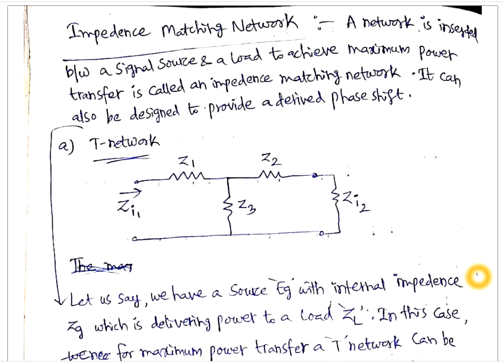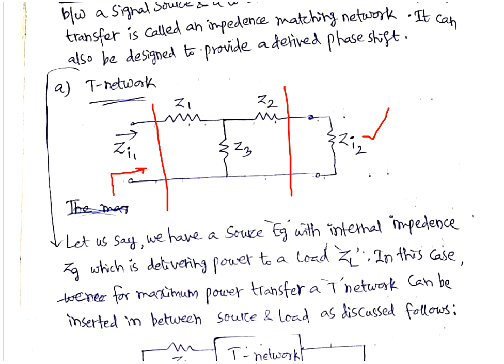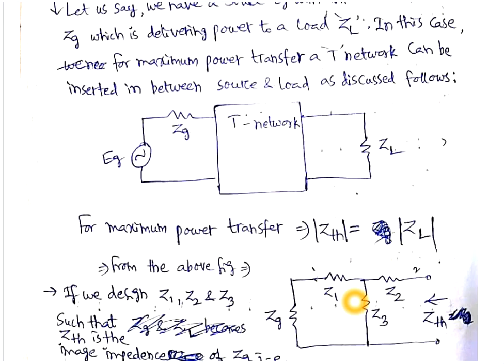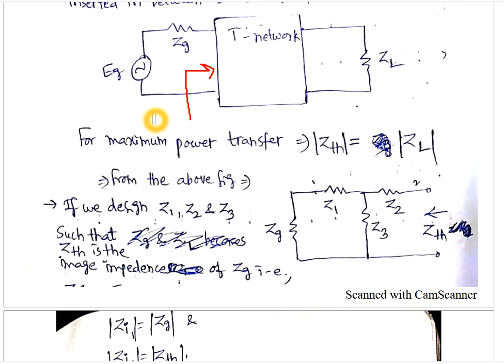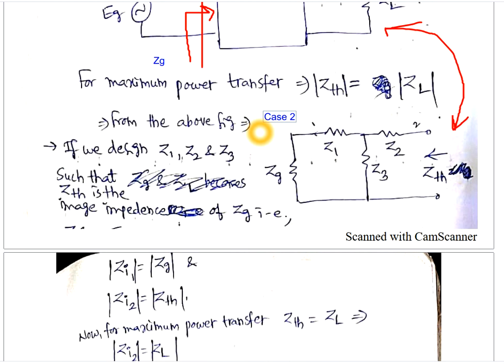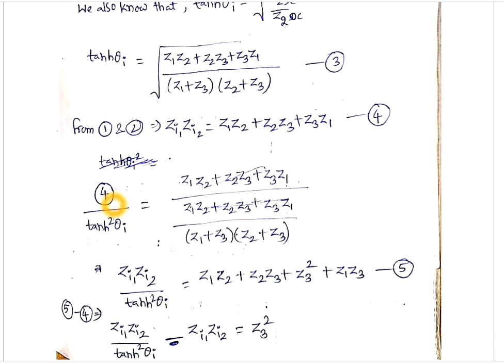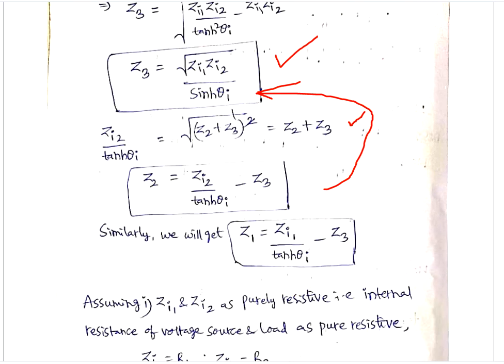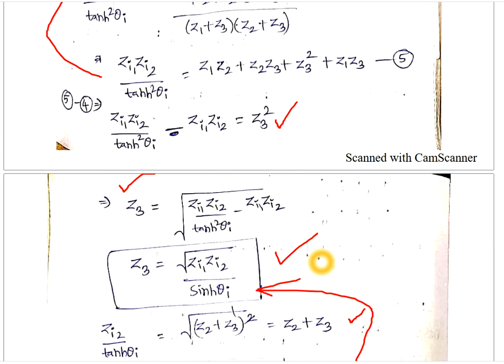Impedance Matching Network | Network Analysis | Rampelli Manojkumar | BVRITH | IITG | NITK